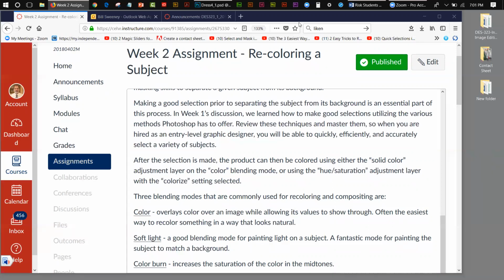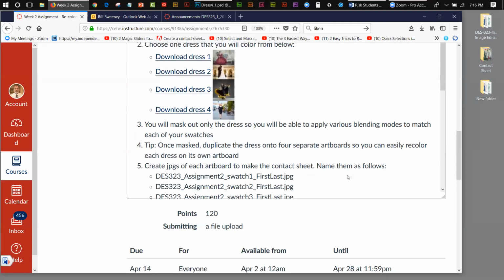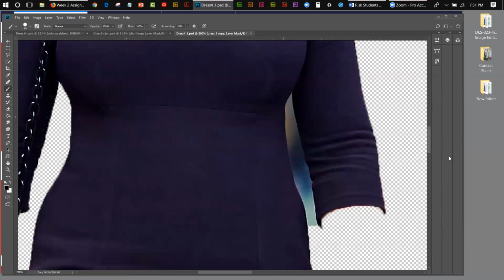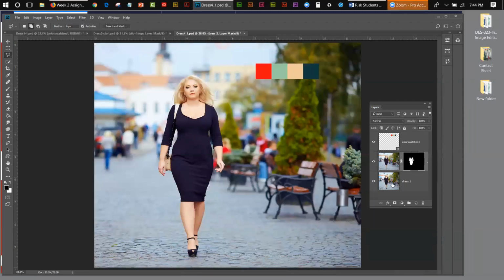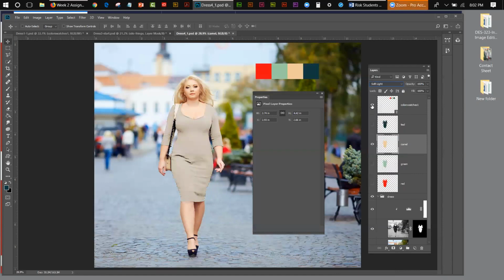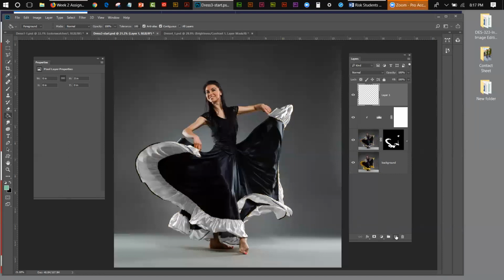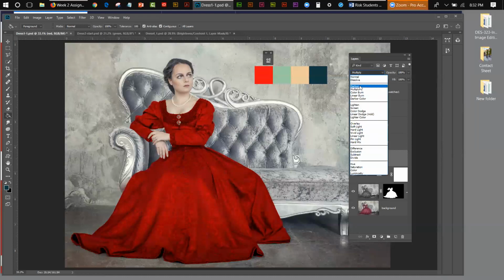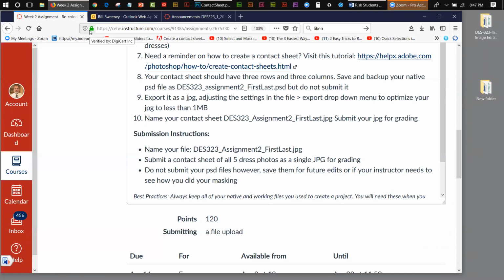Welcome to DES-323 Intermediate Image Editing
Week 2 Session 2 Coloring masked objects.